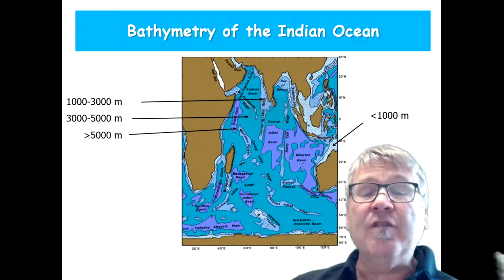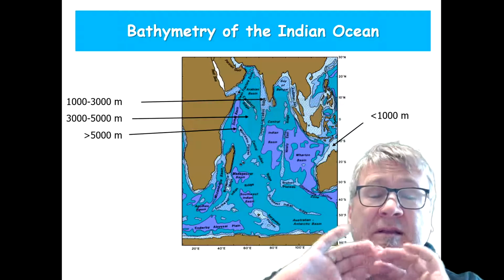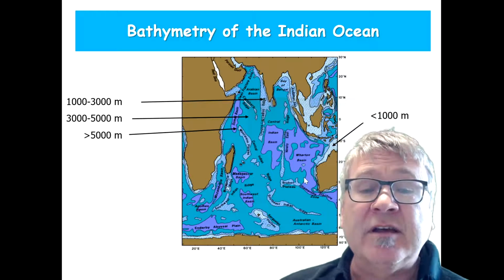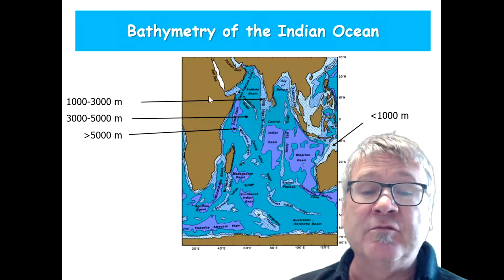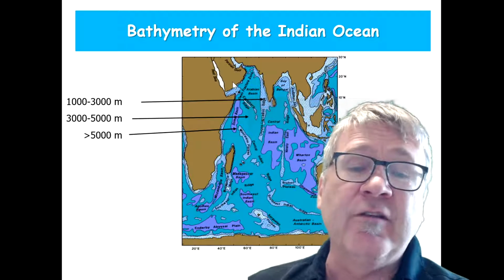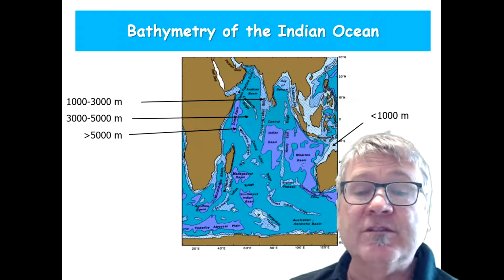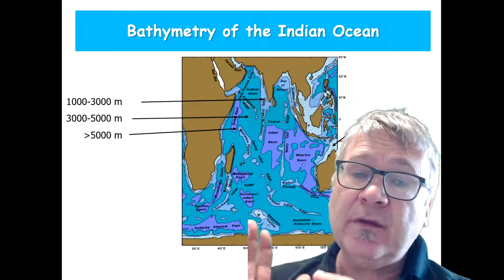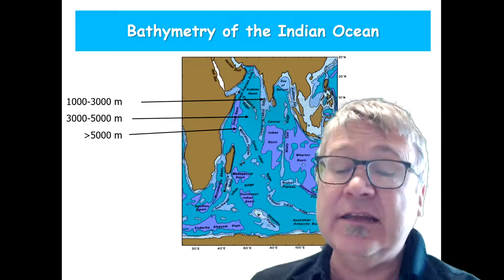Lecture 10 Slide 2